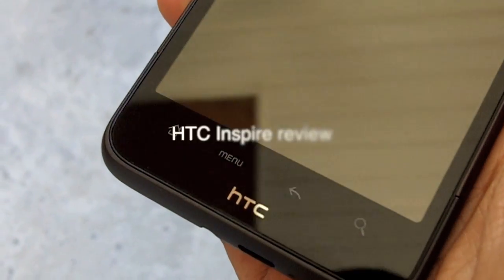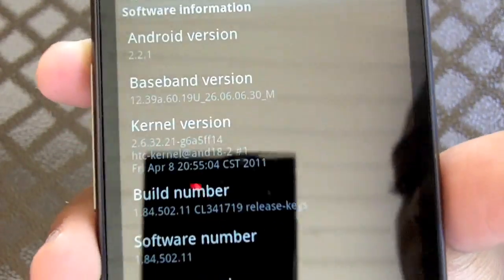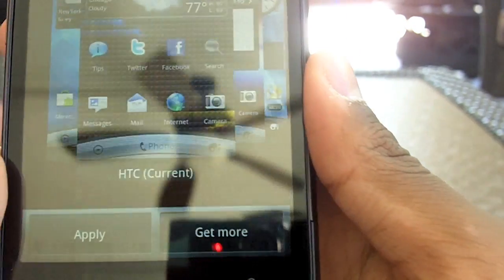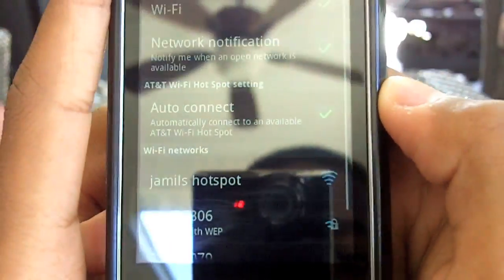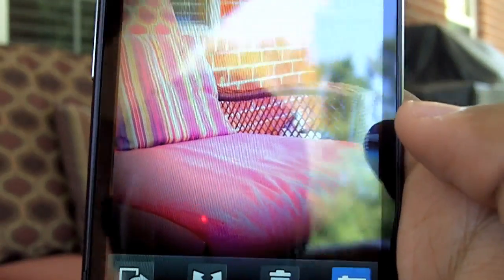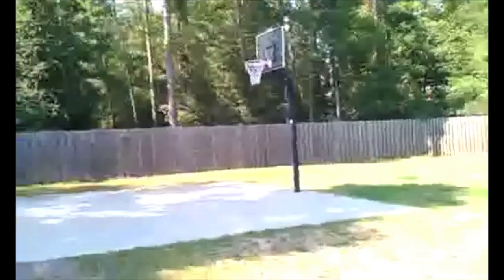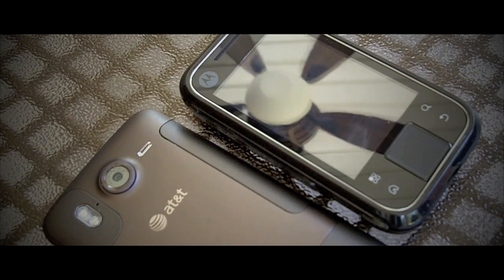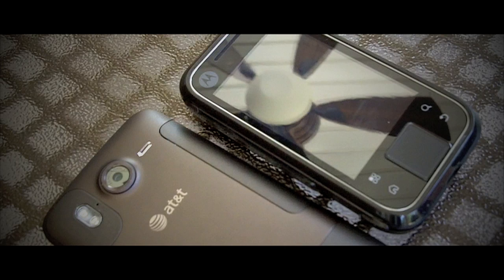HTC Inspire 4G Review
Really great phone. Head over to your local AT&T to pick one up.